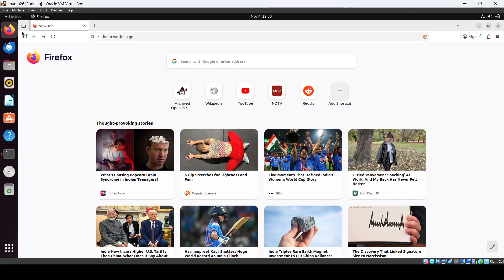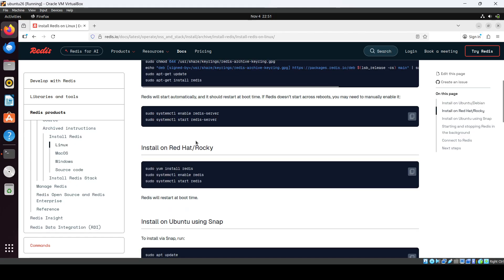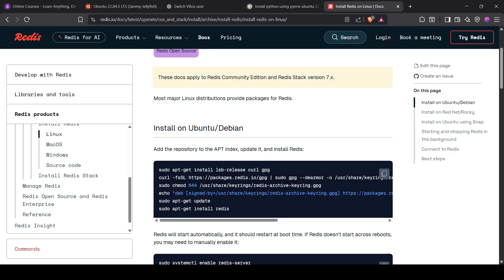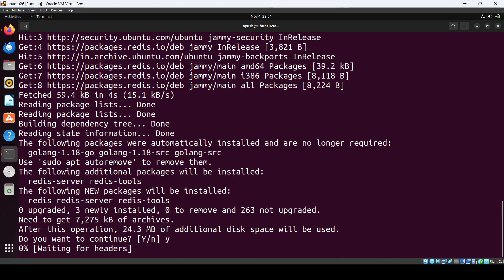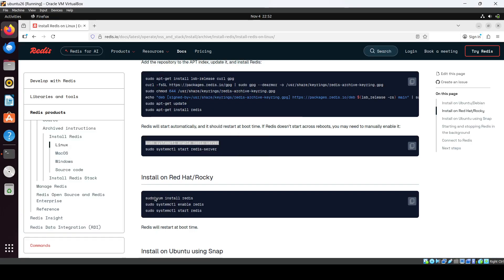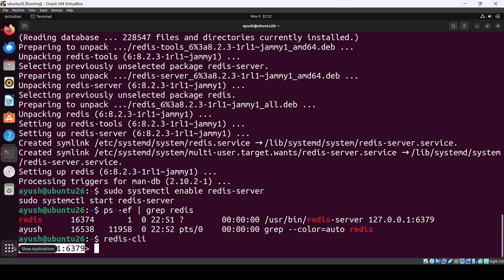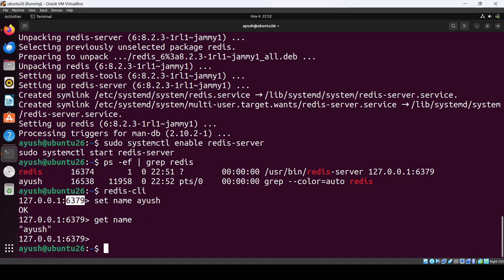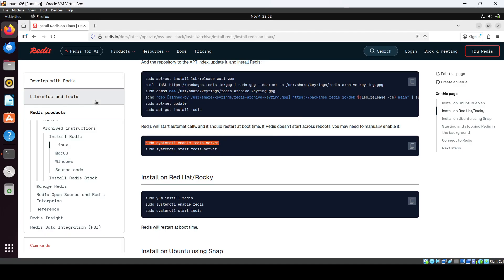How to Install Redis on Ubuntu Linux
How to Install Redis on Ubuntu Linux | Complete Step-by-Step Guide

In this step-by-step tutorial, you’ll learn **how to install Redis on Ubuntu Linux** the correct and easiest way. Redis is a powerful **in-memory data store**, widely used for caching, sessions, message queues, real-time analytics, and high-performance backend systems. Whether you're a developer, student, or server admin, this guide will help you install, configure, and run Redis like a pro.

We’ll cover installation using APT, enabling Redis as a system service, changing configuration settings, testing Redis with built-in commands, and securing your Redis setup.

✅ What Redis is and why it’s used
✅ How to install Redis with the APT package manager
✅ How to verify Redis installation (`redis-server`, `redis-cli`)
✅ How to enable Redis to start on boot
✅ How to check Redis service status using `systemctl`
✅ How to configure Redis in `/etc/redis/redis.conf`
✅ How to enable protected mode & bind to localhost
✅ How to set a Redis password for security
✅ How to test your installation using ping commands
✅ How to start, stop, restart, or reload Redis service

### **Why Use Redis?**

Redis is commonly used for:

* Caching frequently accessed data
* Storing user sessions
* Real-time leaderboard systems
* Message queues & pub/sub
* Counting, analytics, and rate-limiting
* Fast NoSQL key-value storage

It’s extremely fast and ideal for modern high-performance applications.

👉 Linux beginners
👉 Backend developers
👉 DevOps & system administrators
👉 Students learning databases
👉 Anyone deploying Redis on Ubuntu

### **After Watching This Tutorial, You’ll Be Able To:**

* Install and run Redis on Ubuntu Linux
* Use Redis CLI to interact with data
* Configure Redis for security and performance
* Manage Redis as a systemd service
* Deploy Redis for your apps and backend services

Have questions or errors? Drop them in the comments — I help everyone! 😊

🚀 Let’s get Redis installed on your Ubuntu machine and start building fast, scalable applications!